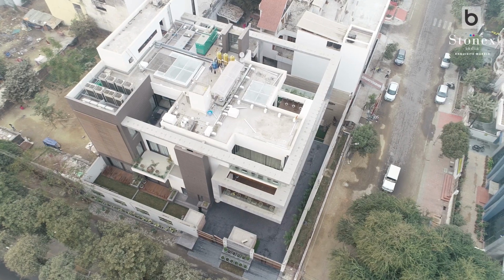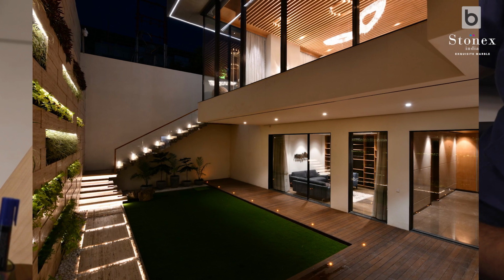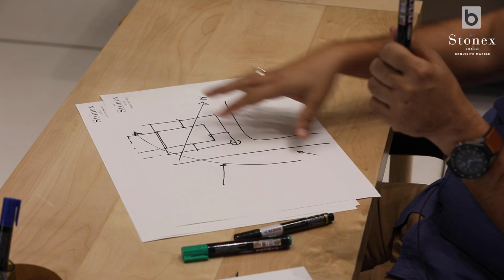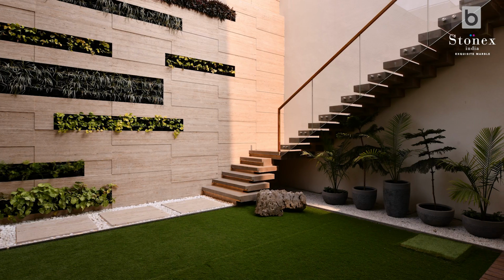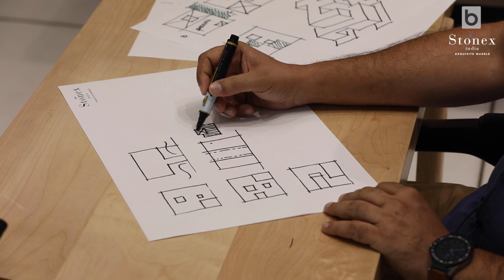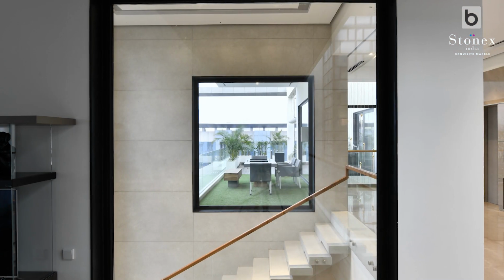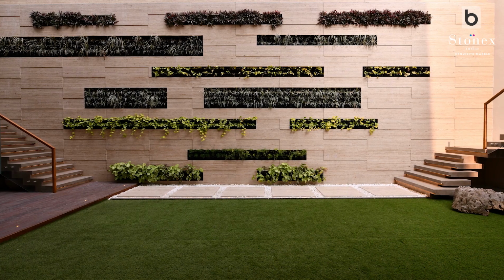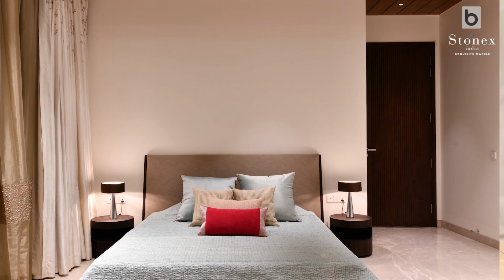9000 sq ft Aashirwad Residence in Lucknow by 42mm Architecture